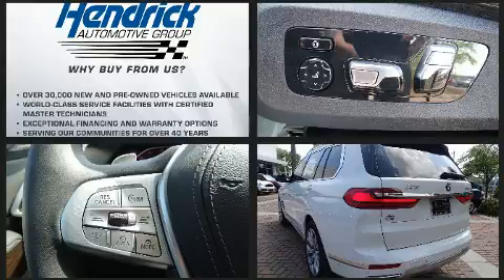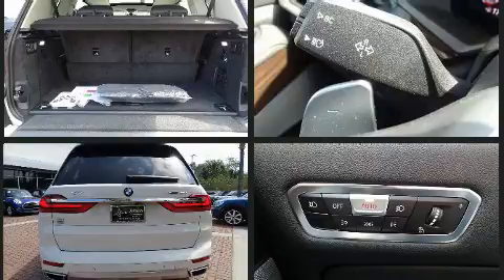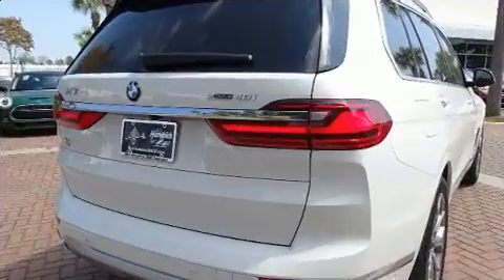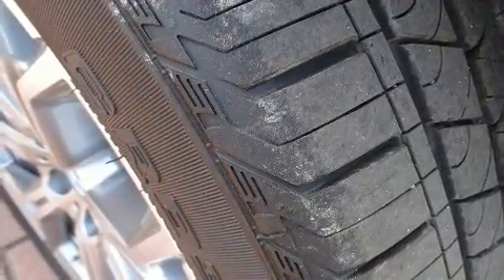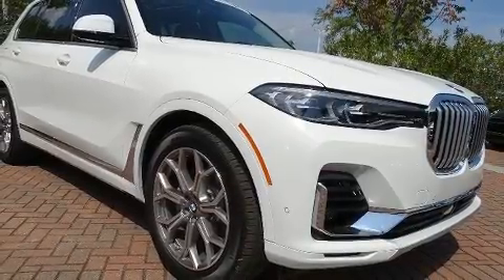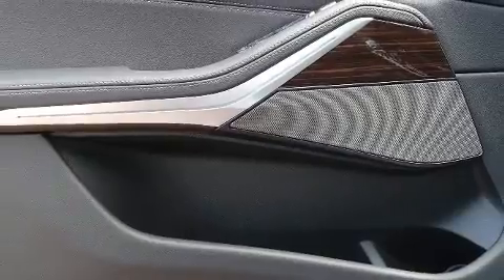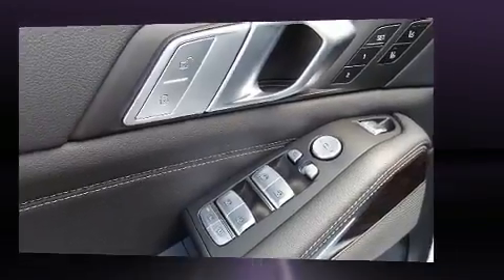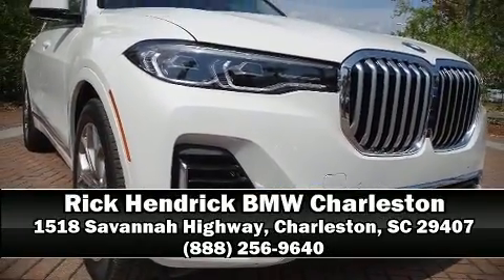2020 BMW X7 xDrive40i in Charleston, SC 29407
Familiarize yourself with the 2020 BMW X7. Smooth gearshifts are achieved thanks to the 3 liter 6 cylinder engine, and load leveling rear suspension maintains a comfortable ride. Well tuned suspension and stability control deliver a spirited, yet composed, ride and drive Turbocharger technology provides forced air induction, enhancing performance while preserving fuel economy. Comfort and convenience were prioritized within, evidenced by amenities such as: an automatic dimming rear-view mirror, automatic dimming door mirrors, automatic temperature control, power door mirrors and heated door mirrors, a power liftgate, a roof rack, and power seats. Rear passengers enjoy the seat heating functionality, keeping them warm during the winter months. Third row seats expand the maximum passenger capacity to 6. The unique heads-up display projects vehicle information onto the windshield, including speed, gear selection and engine speed. Drivers benefit by not having to take their eyes off the road. Audio features include an AM/FM radio, steering wheel mounted audio controls, A 20 gigabyte hard drive, and 16 speakers, providing excellent sound throughout the cabin. BMW also prioritized safety and security with features such as: dual front impact airbags with occupant sensing airbag, head curtain airbags, traction control, brake assist, a panic alarm, an emergency communication system, and 4 wheel disc brakes with ABS. Safety and maximum capability are assured via self leveling rear suspension, which maintains optimal driving geometry. Our sales staff will help you find the vehicle that you've been searching for. We'd be happy to answer any questions that you may have. Stop in and take a test drive!